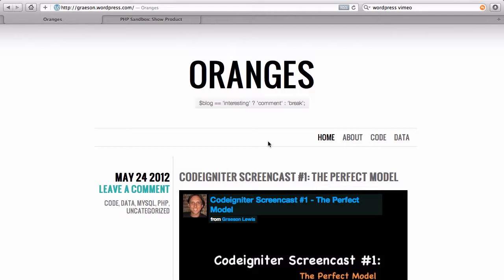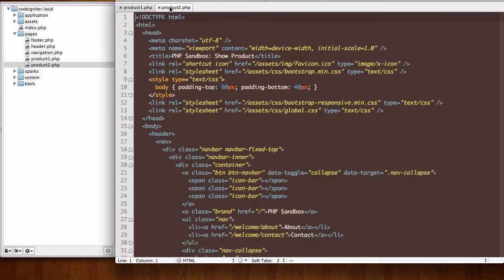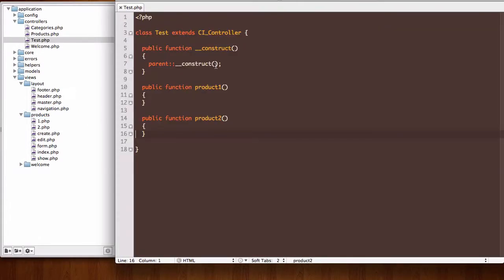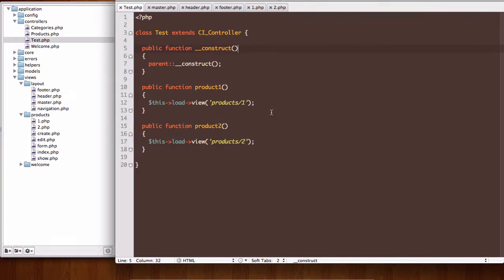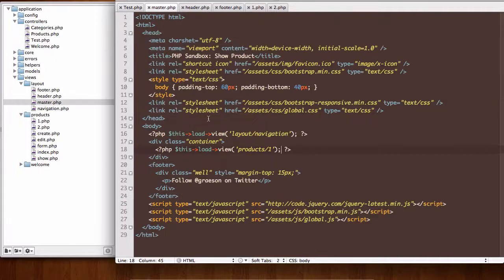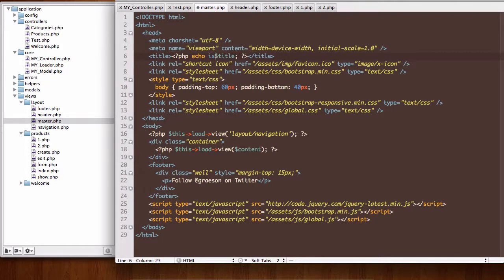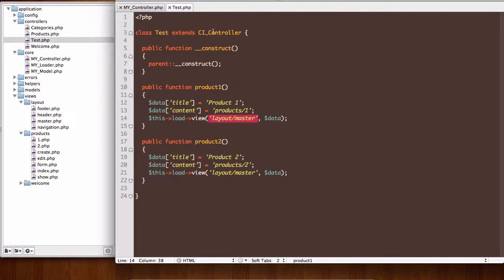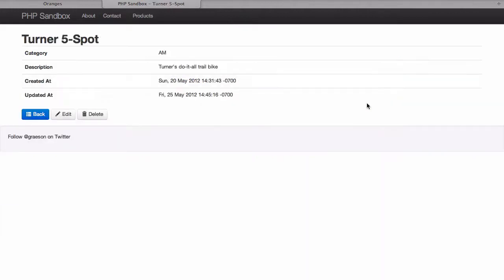Codeigniter Screencast 2 - A Master Layout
In this screencast, we'll explore a few different techniques to DRY up your codeigniter views by implementing a master layout file for your site.